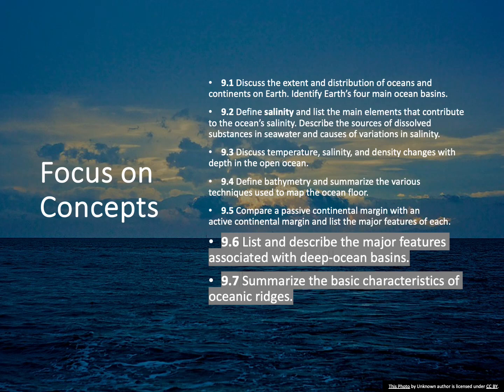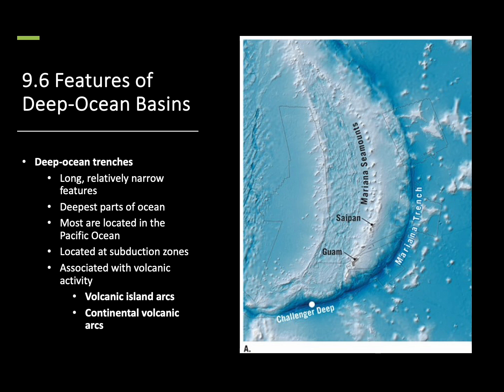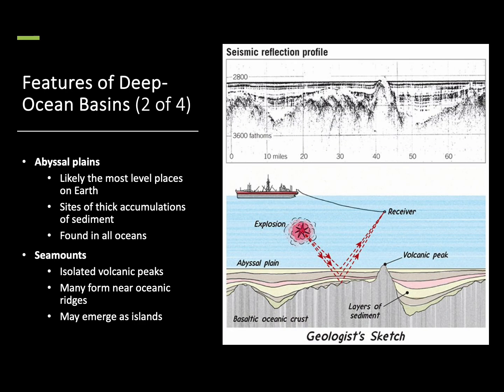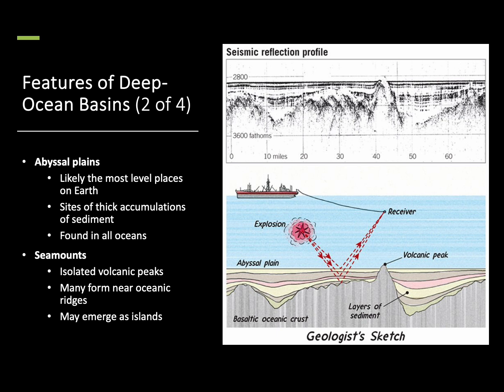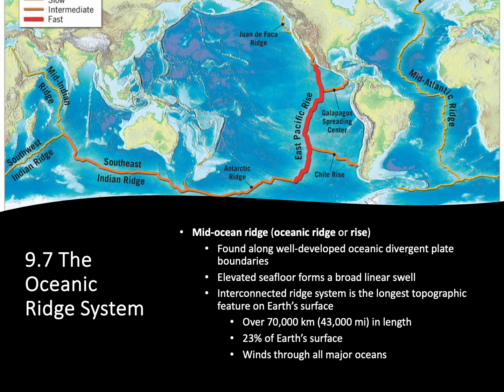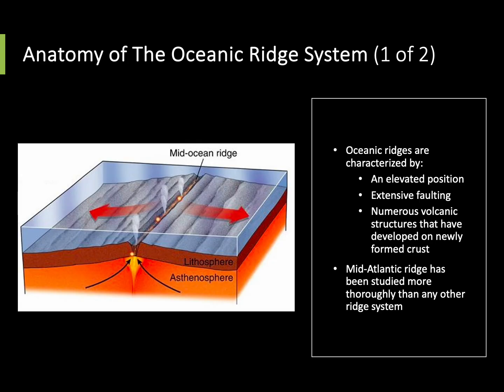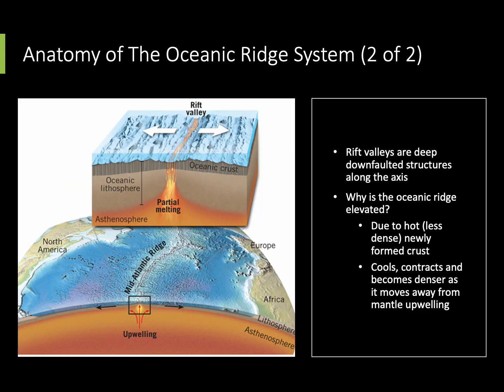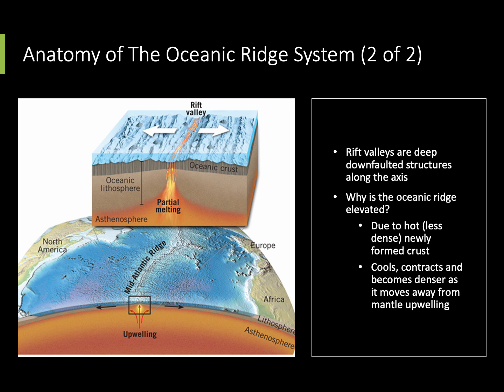Ocean Features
9.6 List and describe the major features associated with deep-ocean basins.
9.7 Summarize the basic characteristics of oceanic ridges.